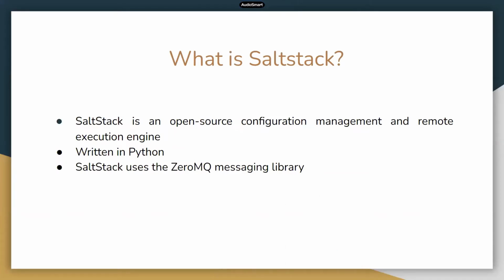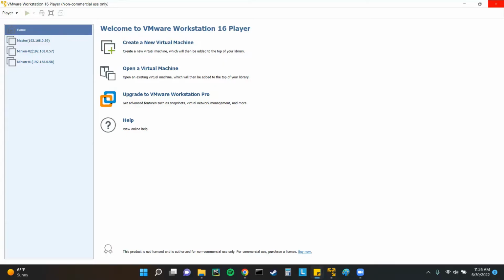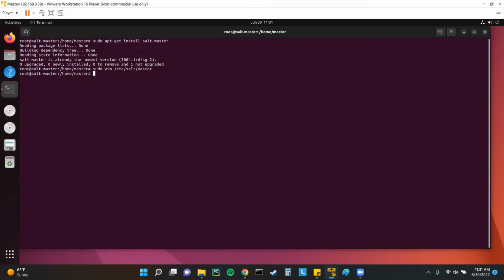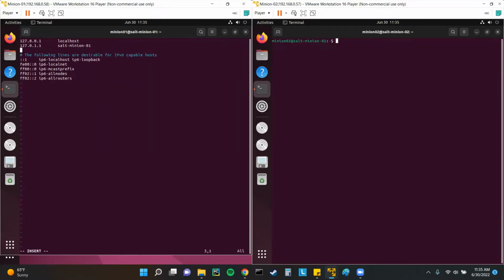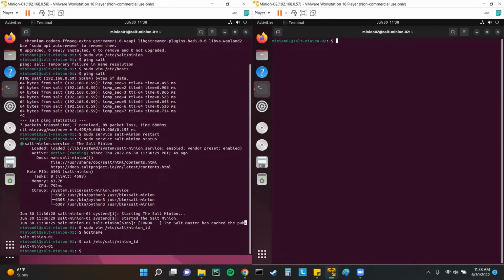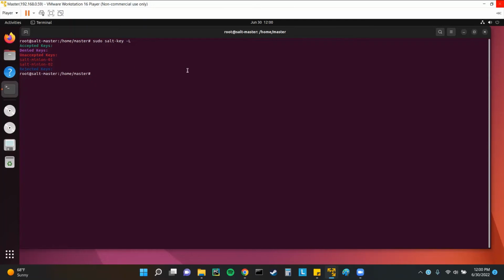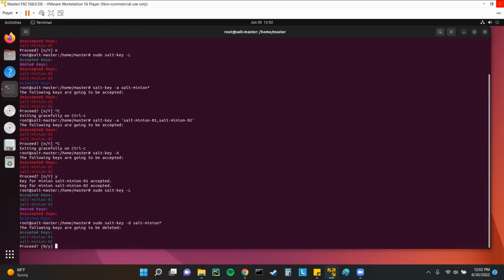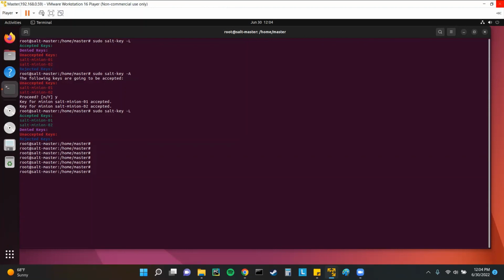Introduction to Saltstack - Part 1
This video gives a brief introduction to Saltstack to help you get started with it!

We will be discussing the various components in Saltstack, and I will also walkthrough the installation and configuration of Salt-Master and Salt-Minions